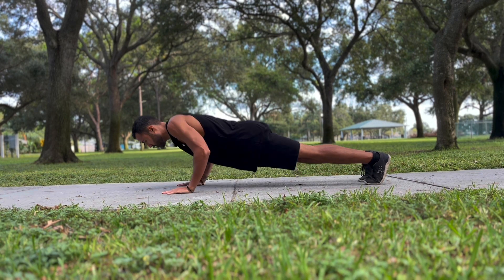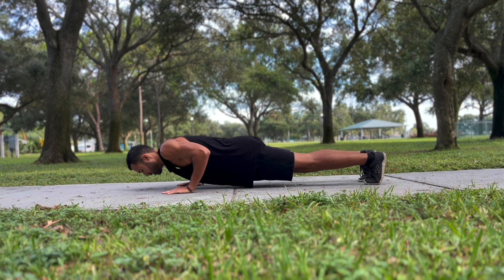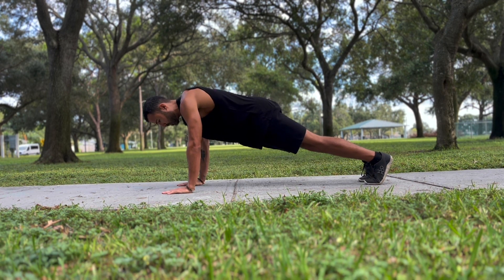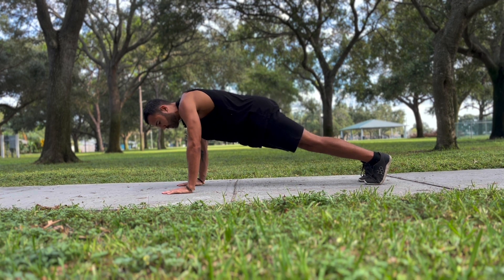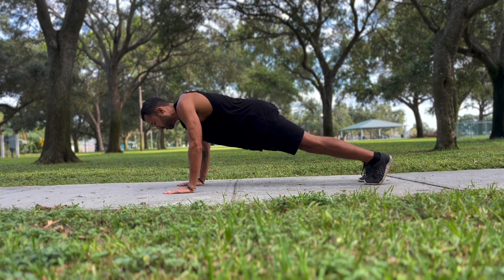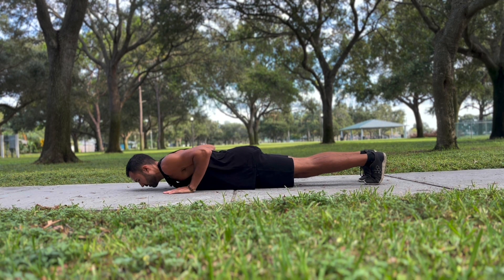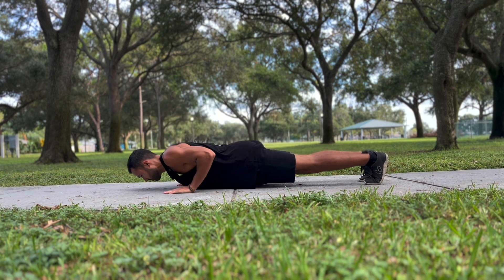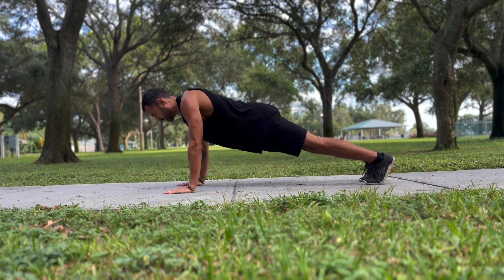How To Do a Pushup! Exercise Tutorial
Join Bryan of Conscious Fitness for a quick and simple instructional video on how to perform a proper pushup!